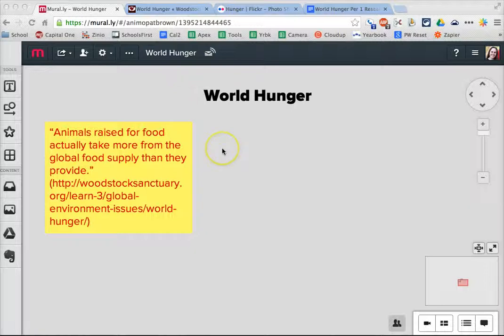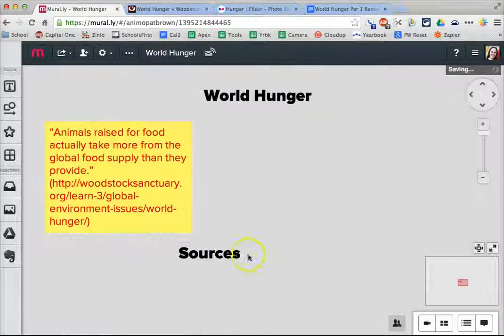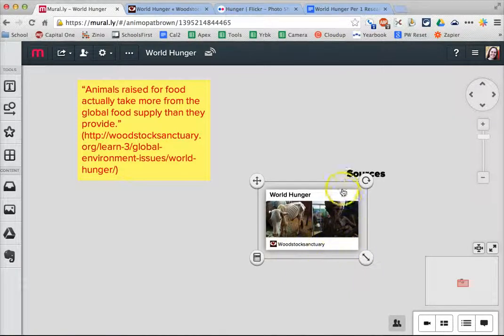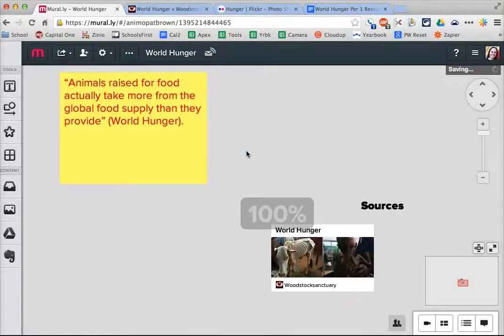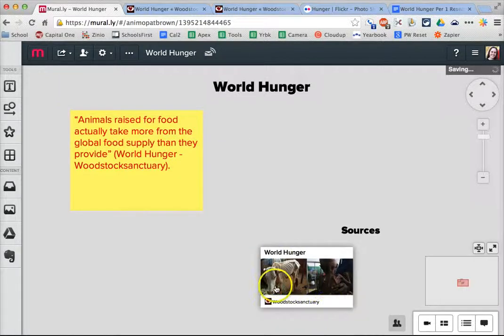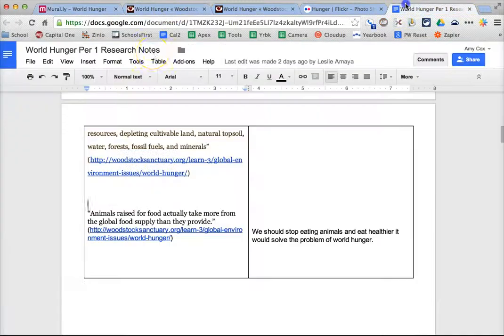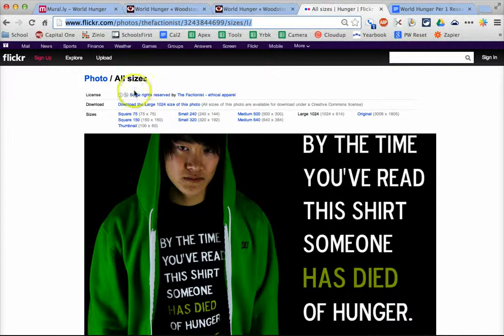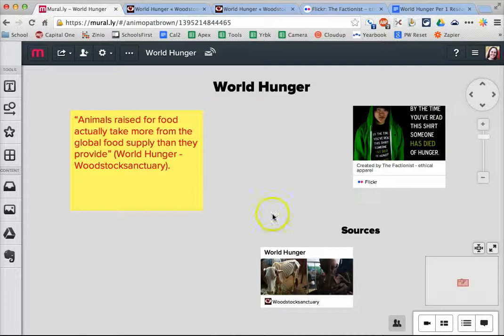Citing Sources in Mural ly